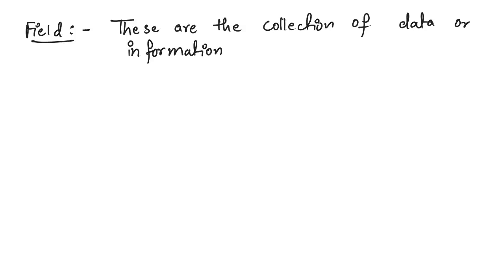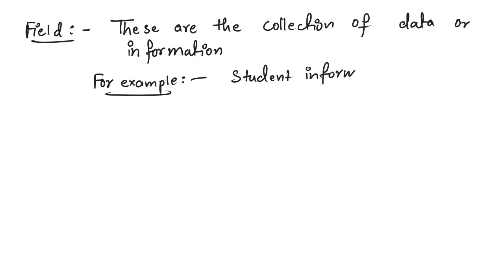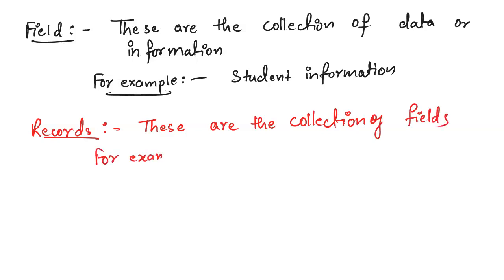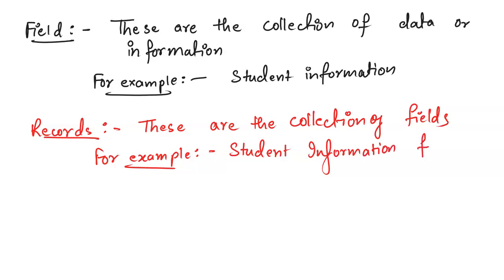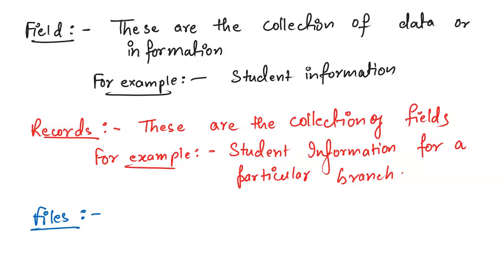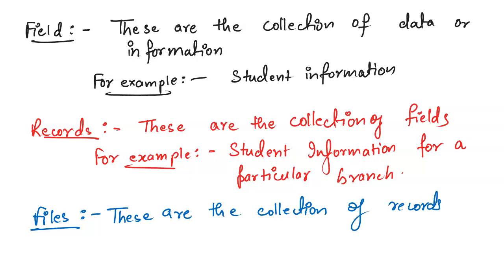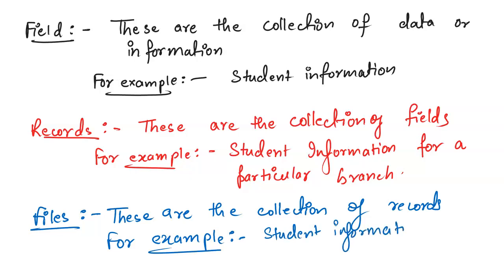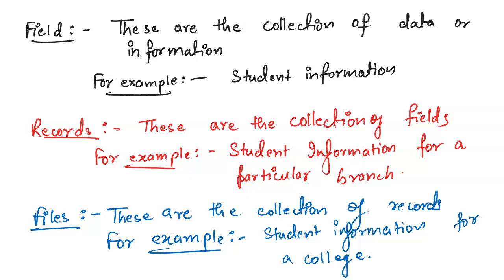2- FIELDS , RECORDS , FILES | DATA STRUCTURE | COMPUTER SCIENCE | SK TUTORIALS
2- FIELDS , RECORDS , FILES | DATA STRUCTURE | COMPUTER SCIENCE | SK TUTORIALS
In this video you will understand about fields,records & files in easy way.

This video is prepared for your convenience. You can understand these concepts at your own pace sitting at home without anyone's help. So enjoy this freedom of education.